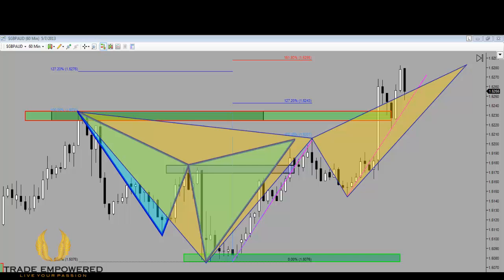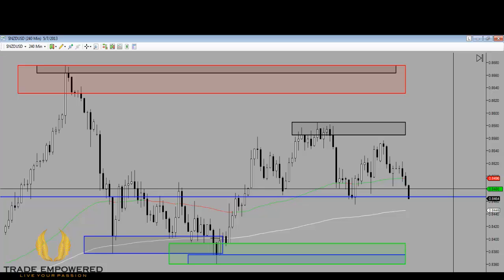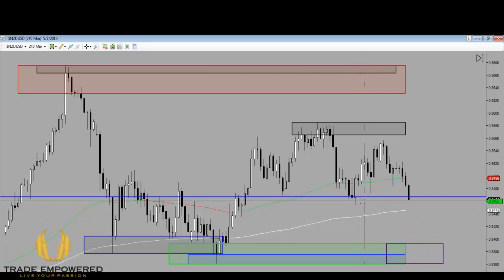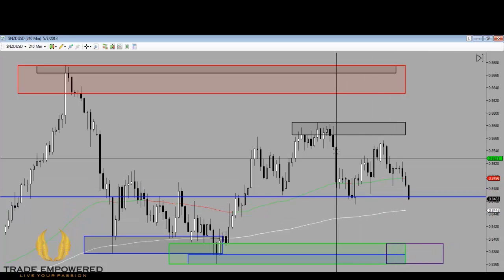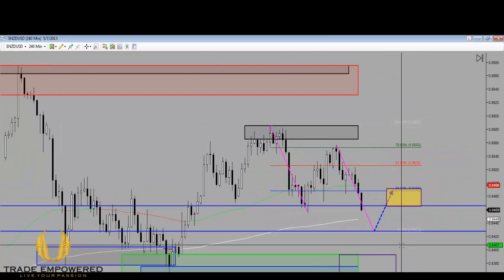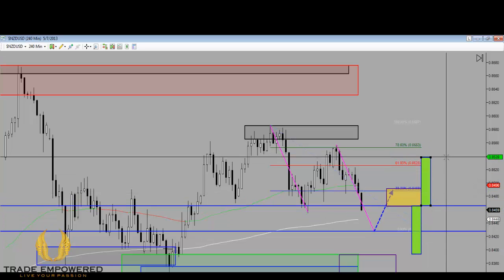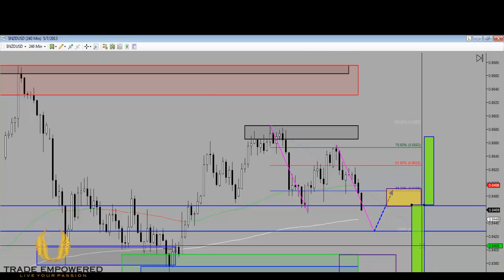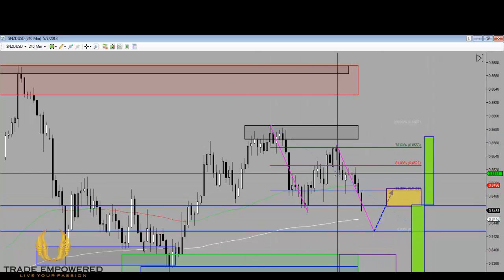TT: Getting Ahead of the Market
An inside look at the 6 Figure Syndicate: Breaking down the NZDUSD using the skills of technical analysis and showing how I.P.D.E. can give us an edge in our trading.